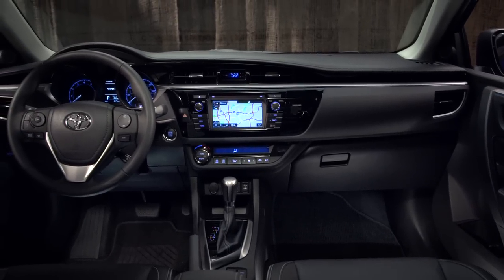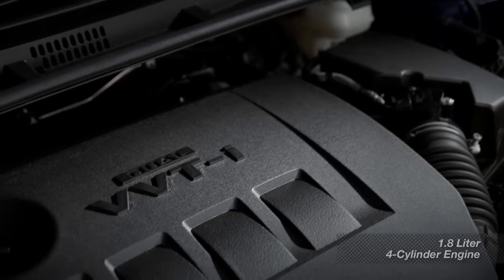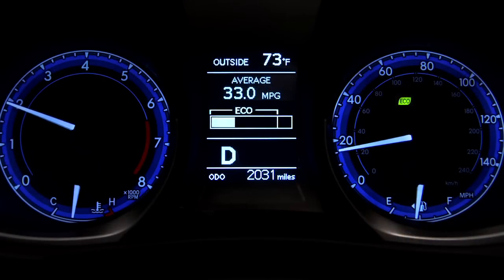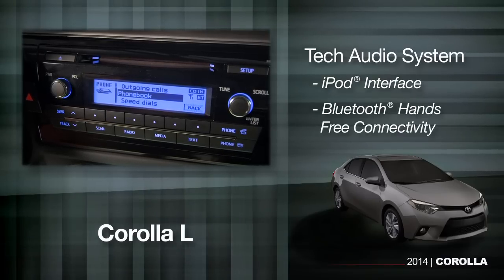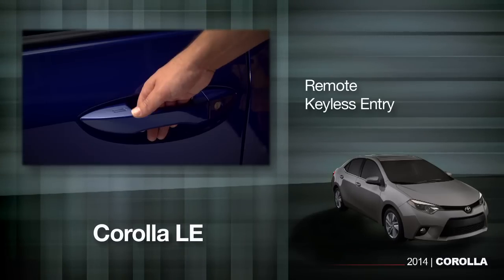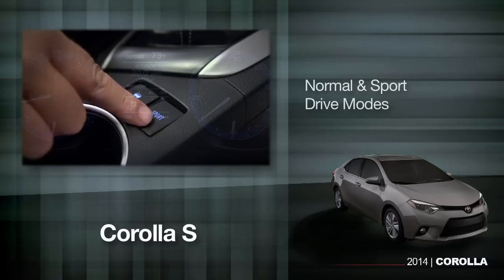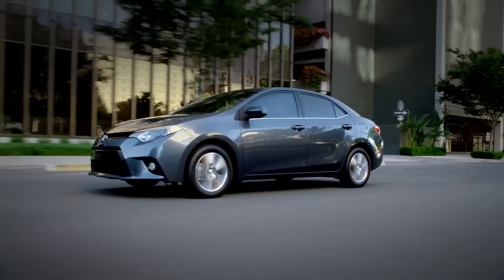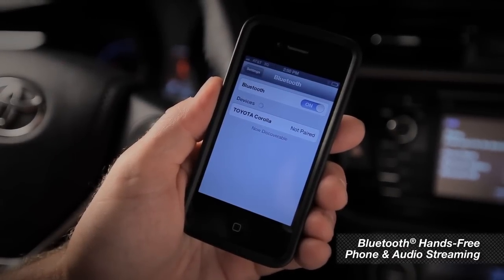2014 Corolla: Corolla: Overview | Toyota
The all-new 2014 Toyota Corolla features bold lines, aggressive style and modern technology. Prototype shown with options. Not all features available on all vehicles and model grades. Please see your Owner's Manual for further details and important safety information. Toyota USA